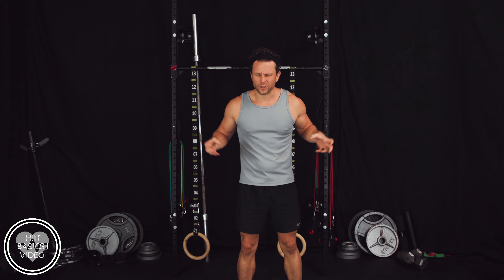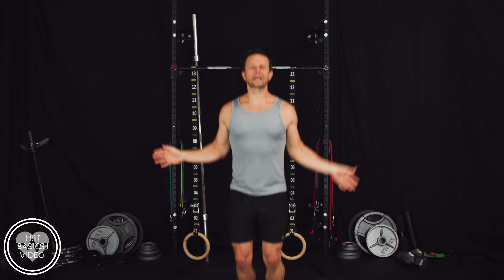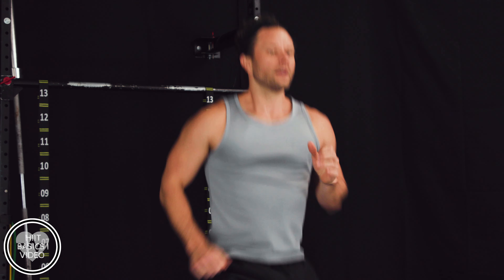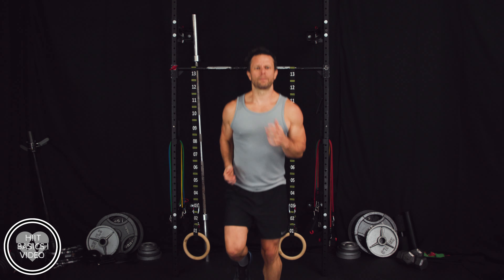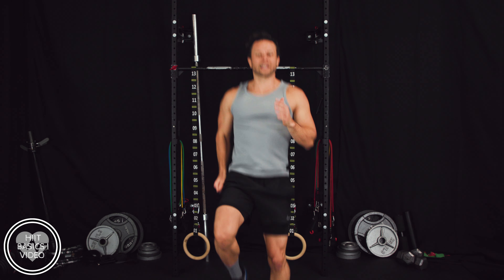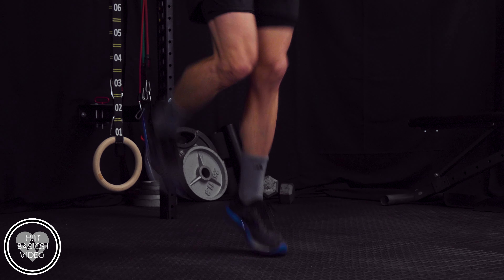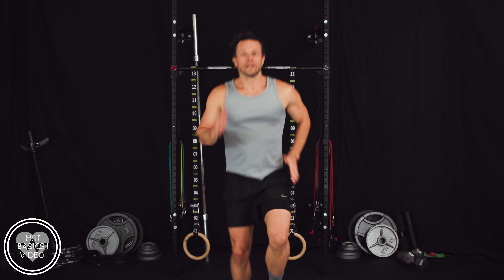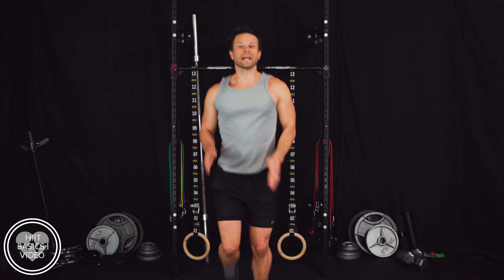High Intensity Intervals I at Superhuman University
At Superhuman University we are focused on bringing workouts that can be done in home, at the park or gym. Working out is only a small part of overall fitness. SHU focuses on all aspects of fitness using the Rings of Wellbeing approach. Check out more on our website and become the super human version of you.

Cardio is vital to keeping your body healthy. The cardiovascular system is the fluid transfer function of the body. A common misunderstanding is that cardio is the best method for reducing body fat. There are much better and easier methods for that. Here we focus on short, high intensity training to strengthen our cardiovascular system.